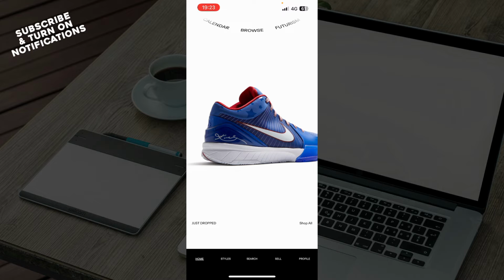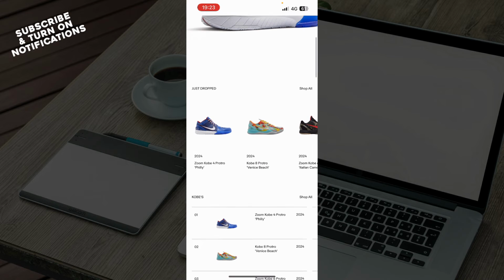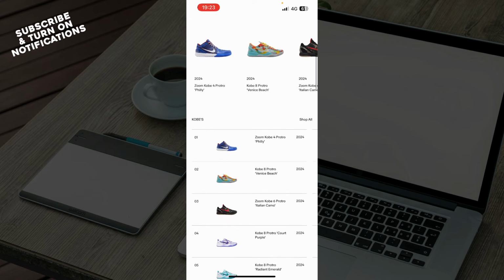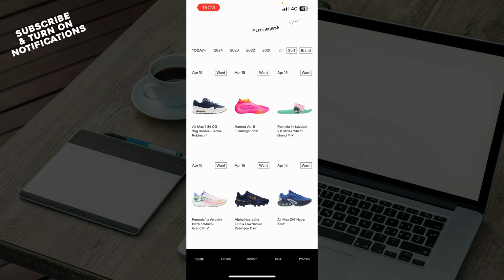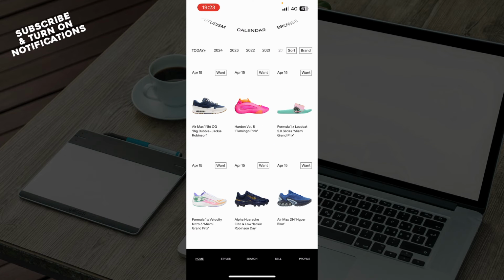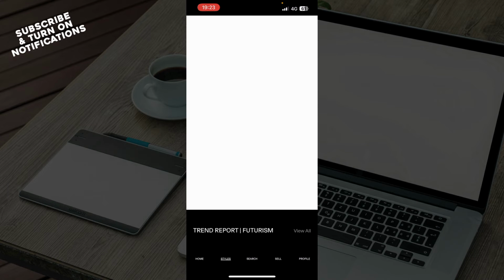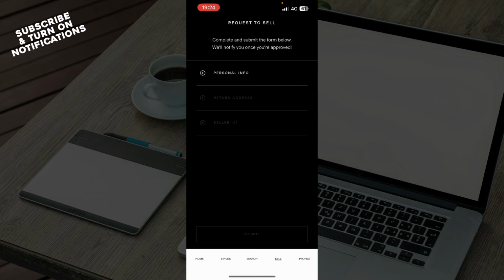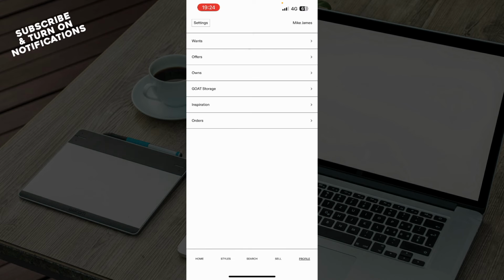How To Delete Goat Account (Easiest Way)​​​​​​​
In this video I will show you How To Delete Goat Account. It would be good if you watch the video until the end so that you don't miss important steps.